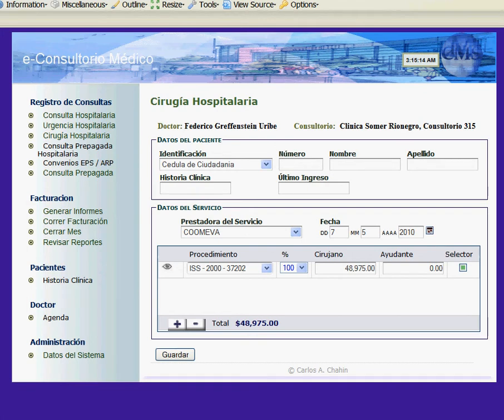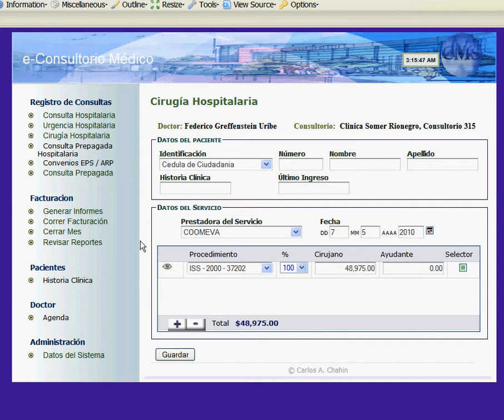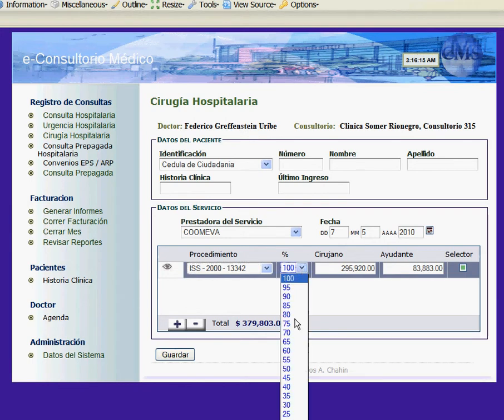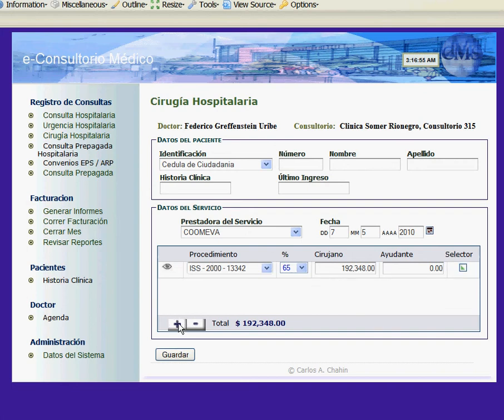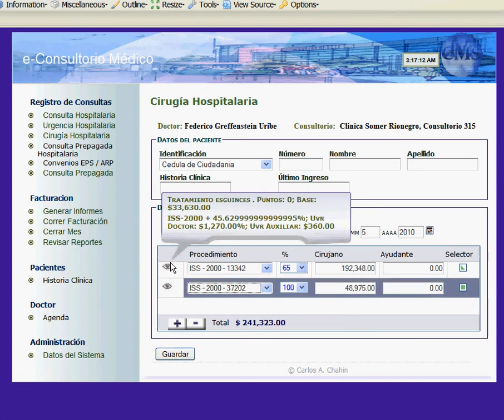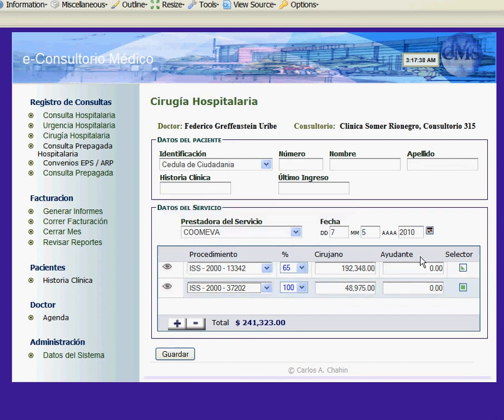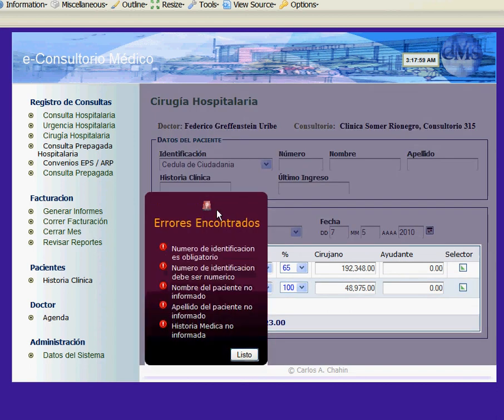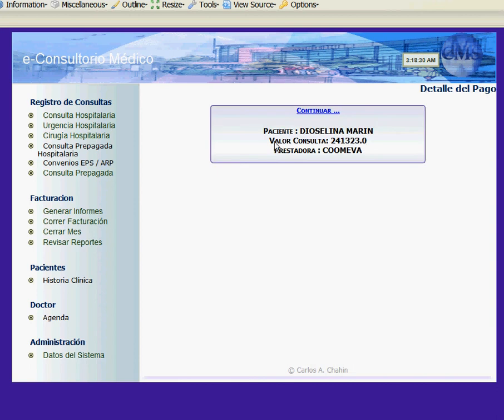Surgery procedure Screen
All the elements that are displayed interactively are brought dynamically from the database by ajax requests. There is an example of a tristate custom selector and also the overall rate structure that the system implements for billing purposes may be reasonably inferred